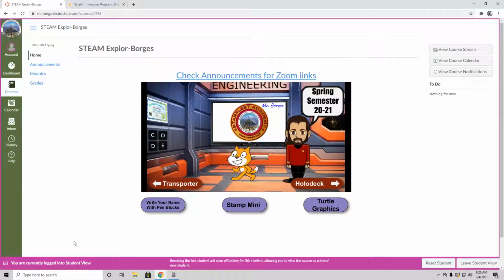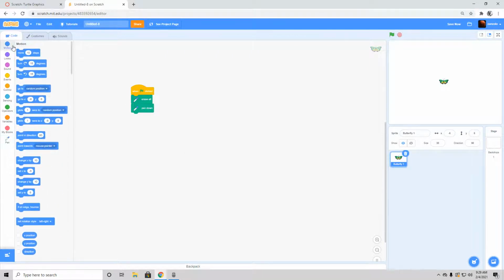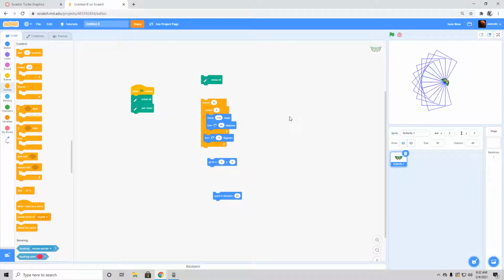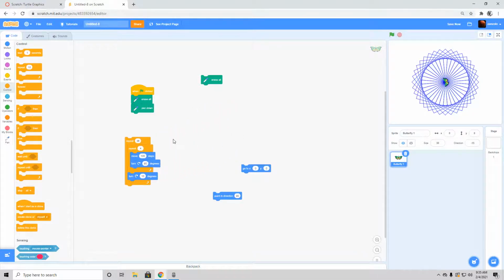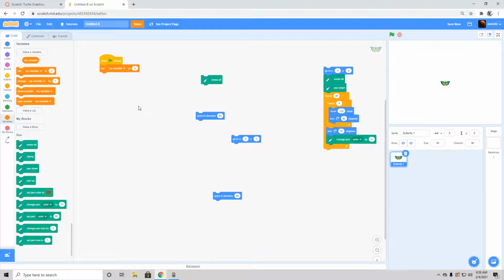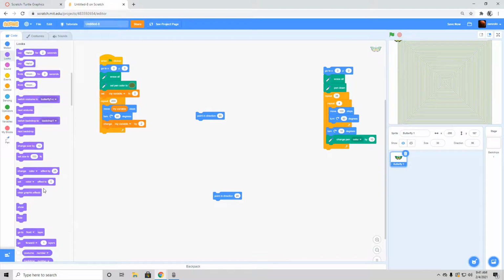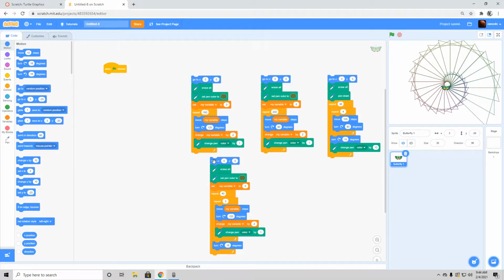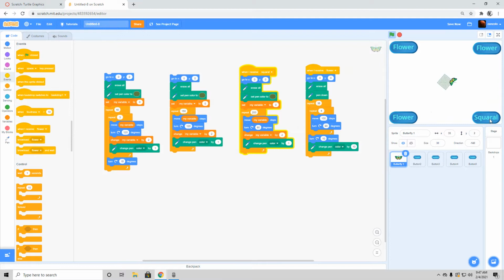LCMS Borges - Scratch - Turtle Graphics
0:00 - Intro in Canvas
1:48 - Make a geometric flower
10:28 - Make a squaral (square spiral)
15:41 - Make a triral (triangle spiral)
16:59 - Other interesting things
18:21 - Adding buttons
22:04 - Turning it in